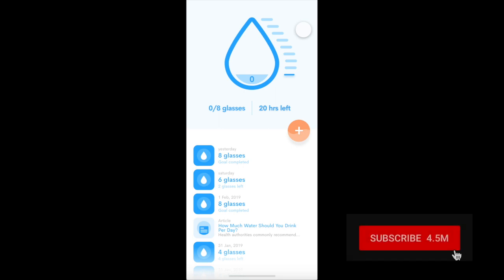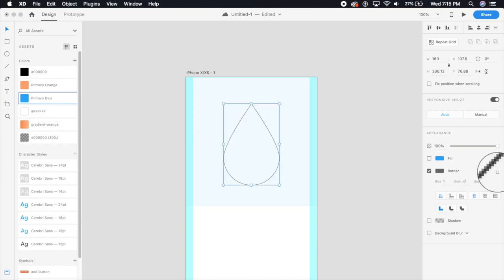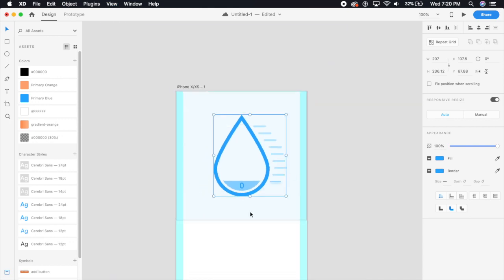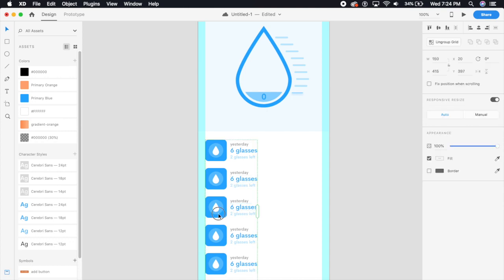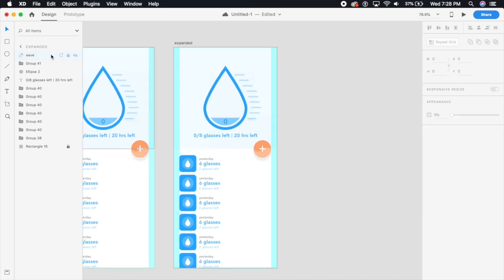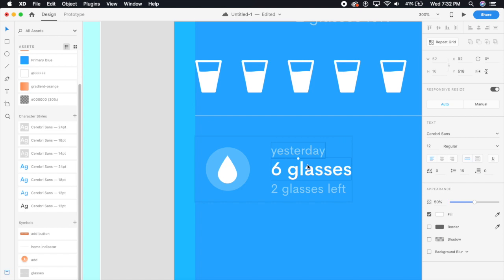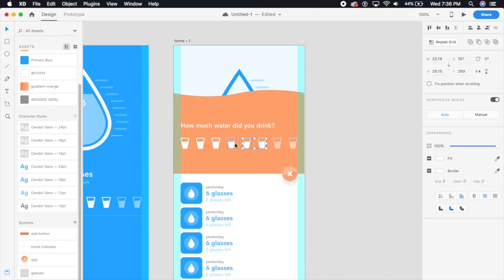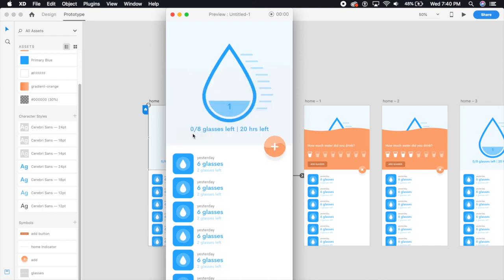Water Tracker App Design and Prototype in Adobe XD | Design Weekly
Today we'll design an entire app UI and prototype it using adobexd 's autoanimate feature. In this appdesign tutorial I guide you through my entire app designing process. This is a great exercise for both beginners and professionals. I've attached the Adobe XD file below